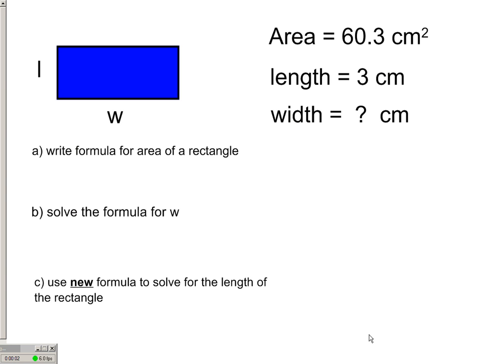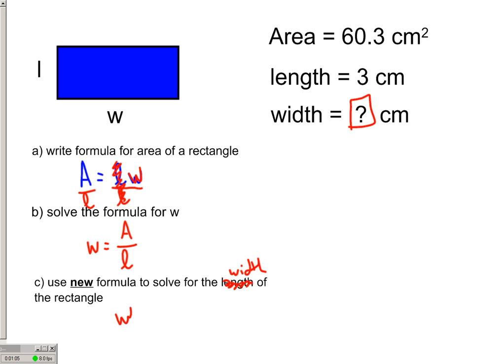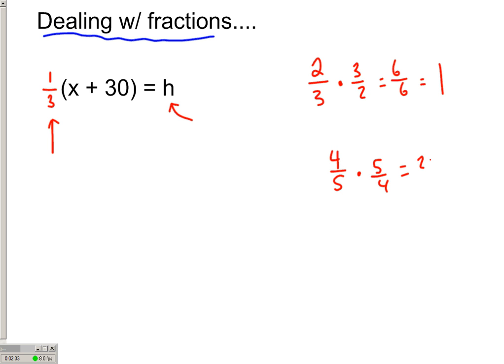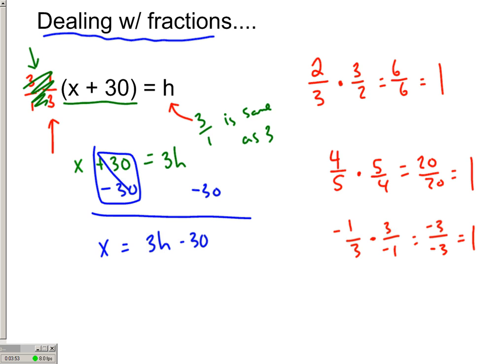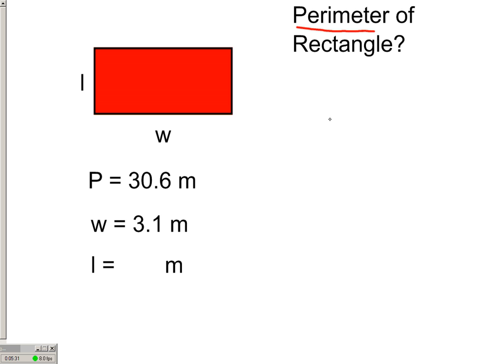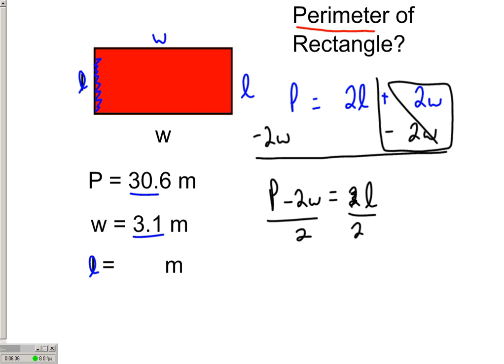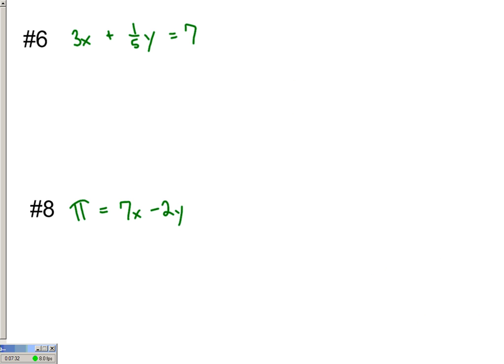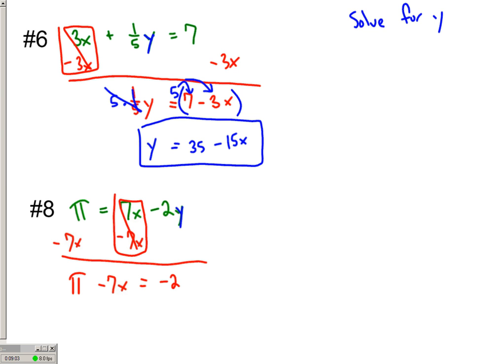homework help solving literal equations